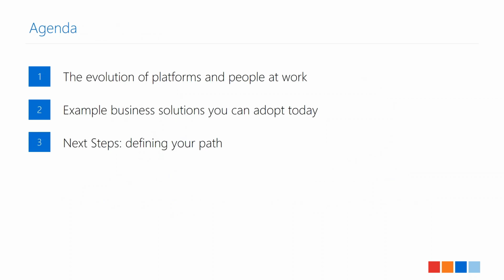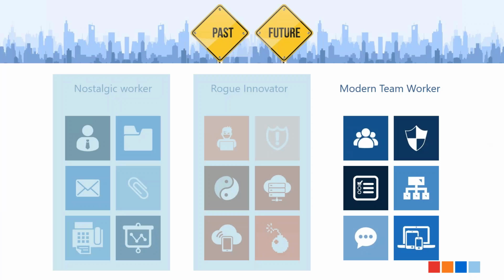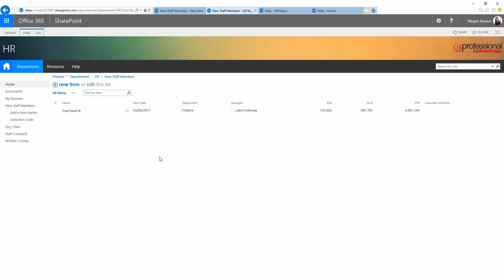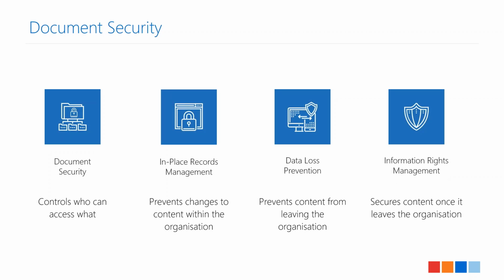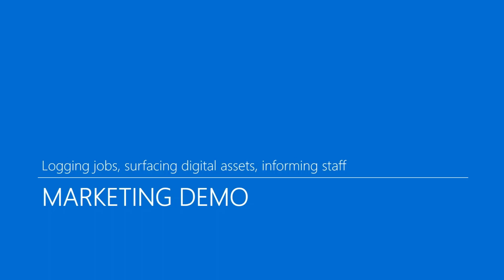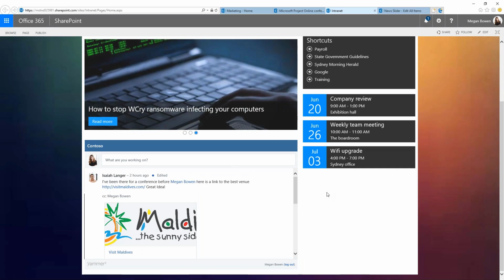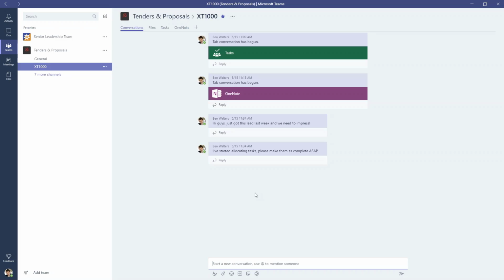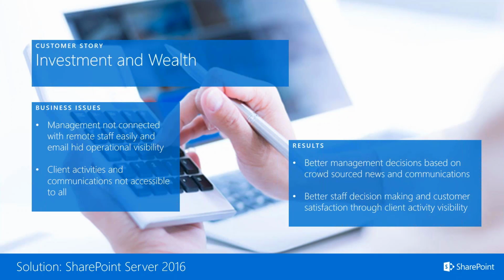Business Problems Solved with SharePoint and Office 365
Already own or considering Office 365? Take advantage of its low-cost, productivity-boosting benefits for your HR, Sales, Marketing and Communications teams to foster collaboration, promote mobile productivity and allow your sales and marketing teams to sell more!
1. Automate time-consuming, manual HR processes
2. Manage sales proposal and tender lifecycles, including group discussion, contents, and activities -- in an easy to access team workspace
3. Plan marketing events, capture job requests, share and track tasks, and surface digital assets to the business